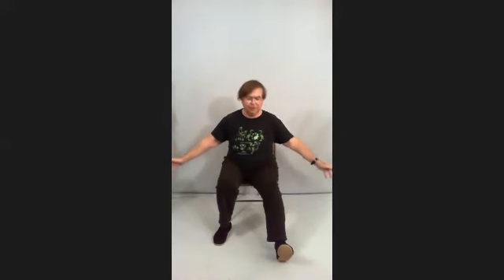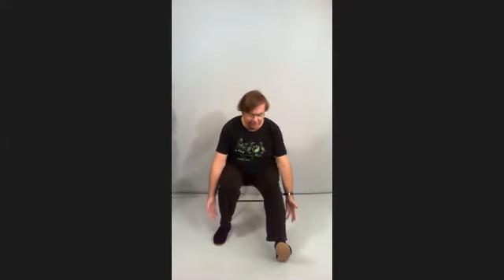Integrated Seated T'ai Chi 200820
Integrated (part seated) T'ai Chi class from August 20th. You are welcome to view this.